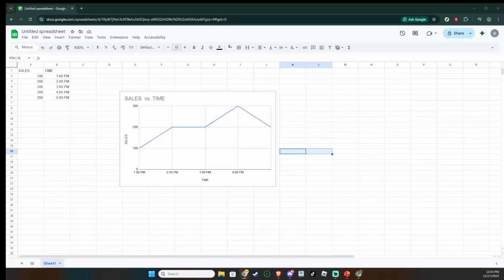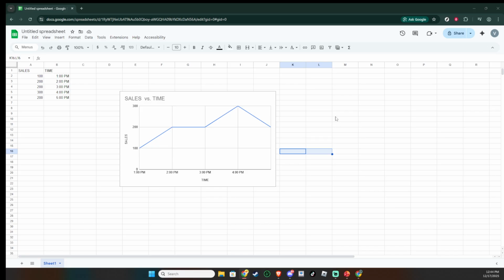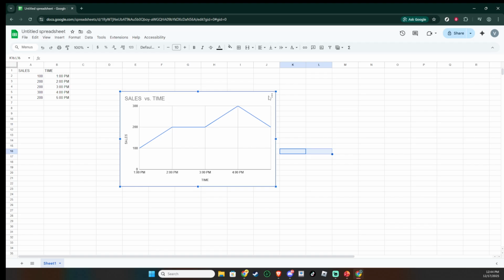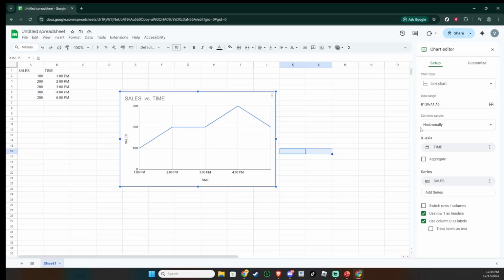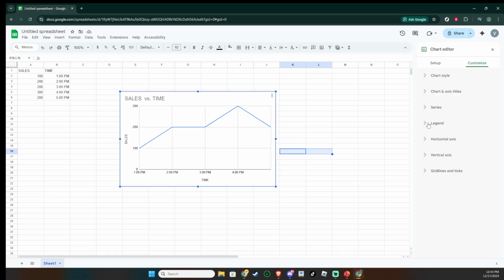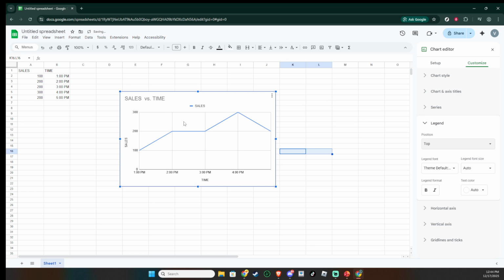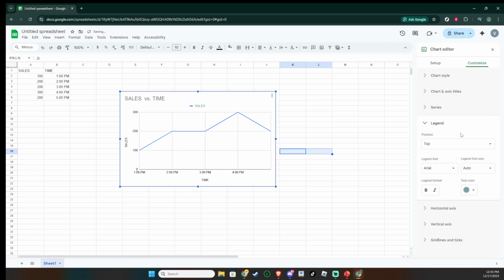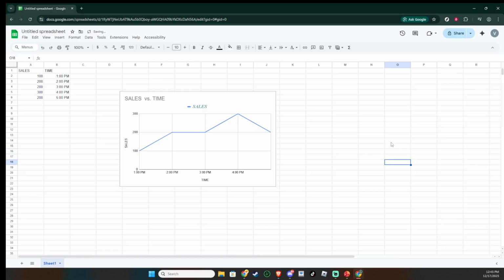How to Change Legend Position in a Chart in Google Sheets on Desktop [2026 Full Guide]